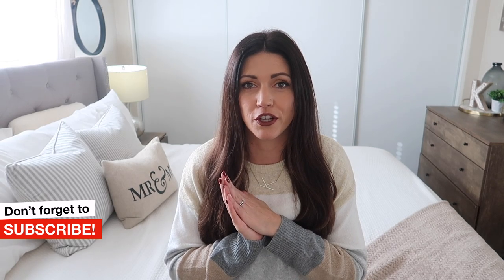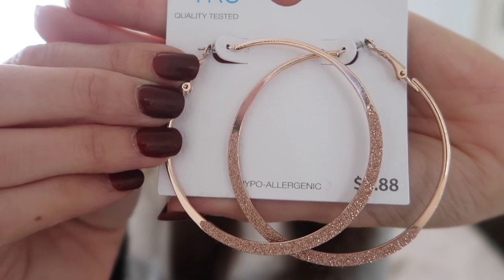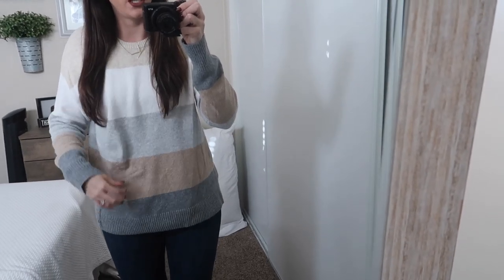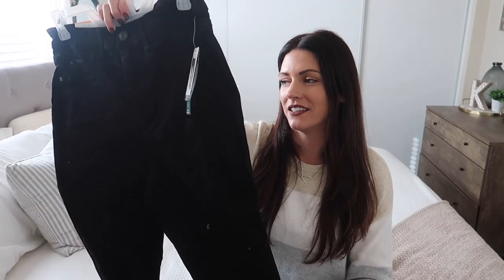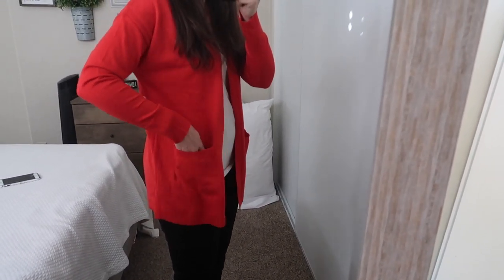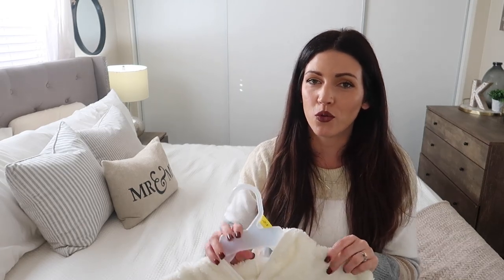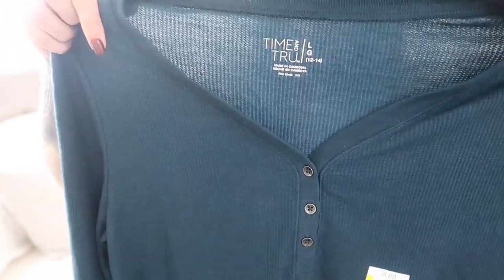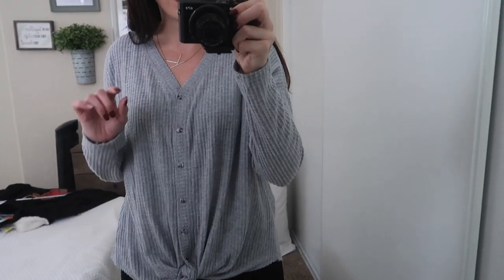HUGE WALMART WINTER TRY ON HAUL | AFFORDABLE WINTER FASHION IDEAS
Welcome to another Walmart fall try on clothing haul 2019, Affordable Winter Fashion Ideas edition. Today we are looking at all of the new Winter Fashion Walmart has out for the Winter Season. I love doing these walmart try on fashion hauls for you guys, and you seem to love the Walmart outfit ideas! I love Winter and I love fashion and I love Walmart, and the best thing is finding affordable fashion on a budget.
HUGS,
Katie

** I couldn't  find a lot of the links this time. I'm assuming you can find most everything IN STORE. I put similar items that I could find.
Black Boots: Similar-

Black Zip Up: similar-

Red Plaid: similar-

Hoop Earrings:

E-CLOTH PRODUCTS!

Category
People & Blogs